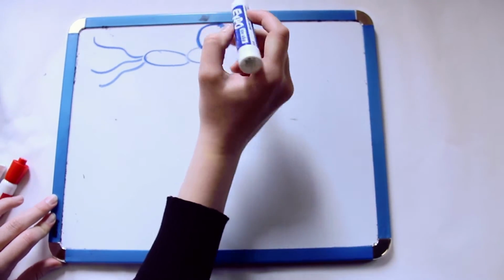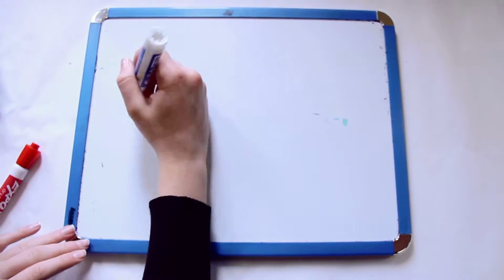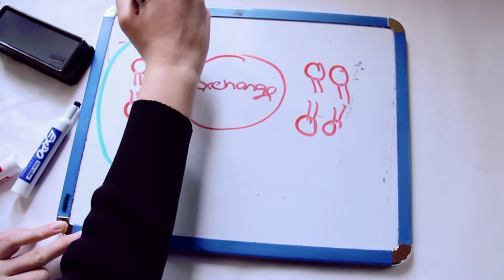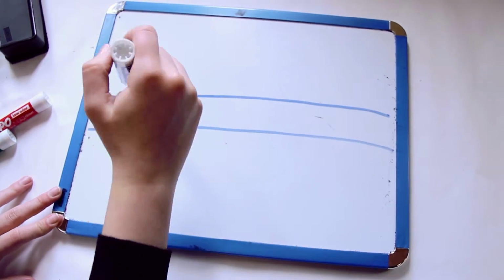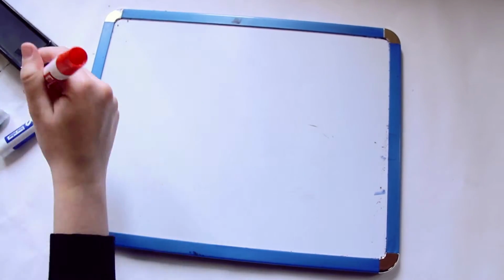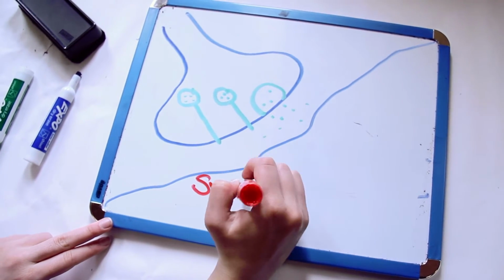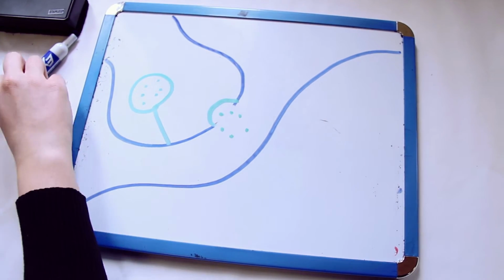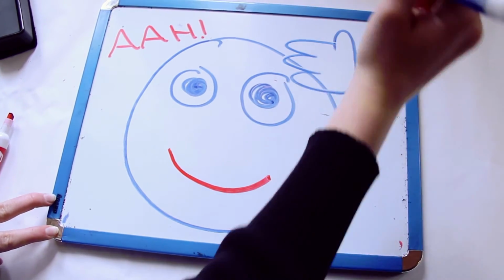The Nervous System / Bio 12